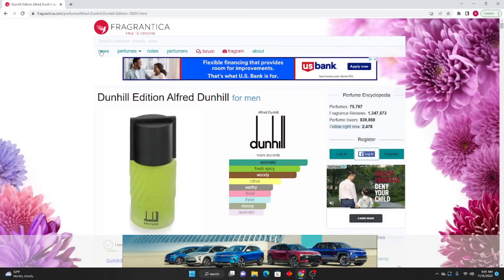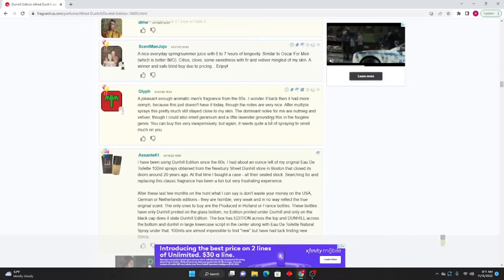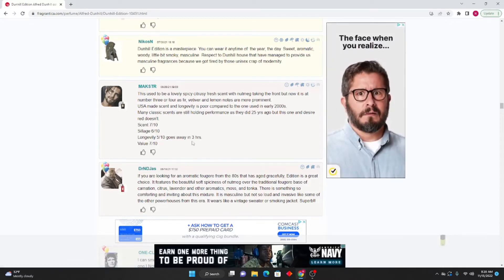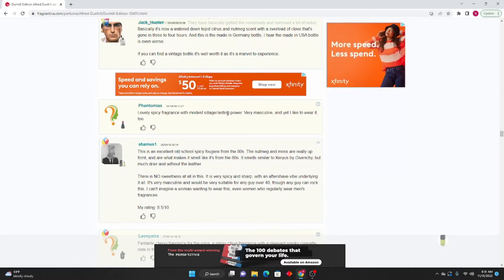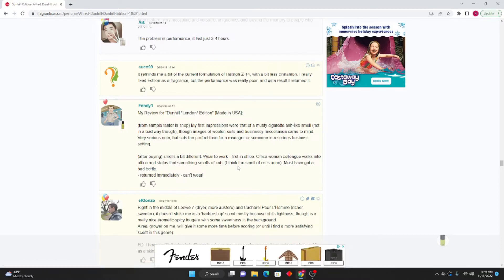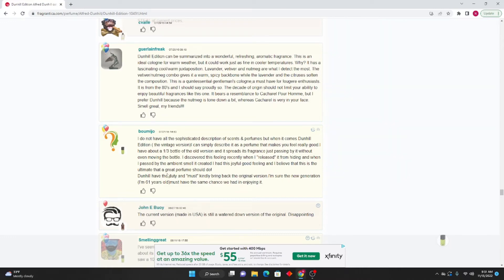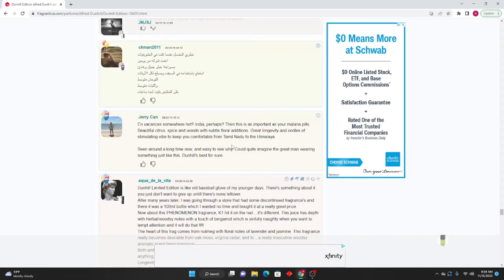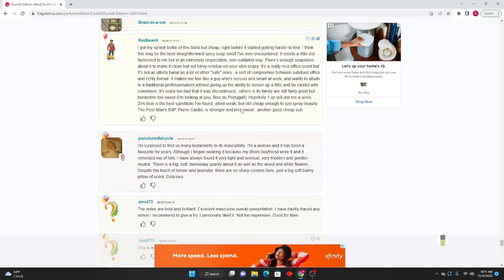Dunhill Edition (1984) Review with Fragrantica Reviews Read Out Loud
Review on 1984 Dunhill Edition EDT